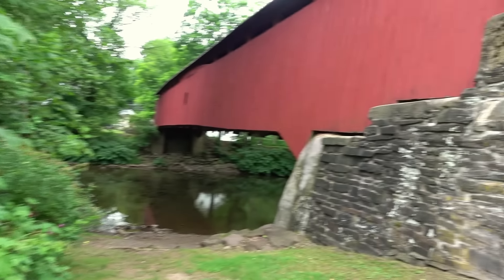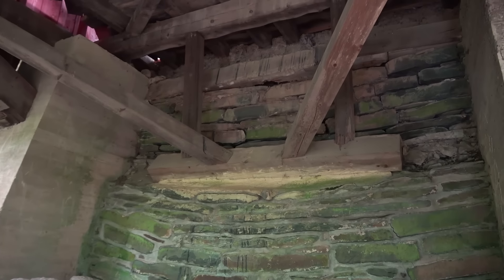Stillwater Covered Bridge ~ Pennsylvania's Covered Bridges